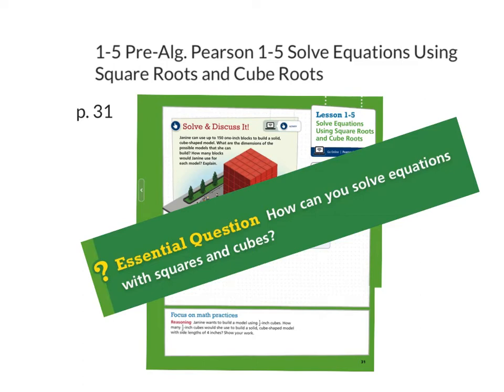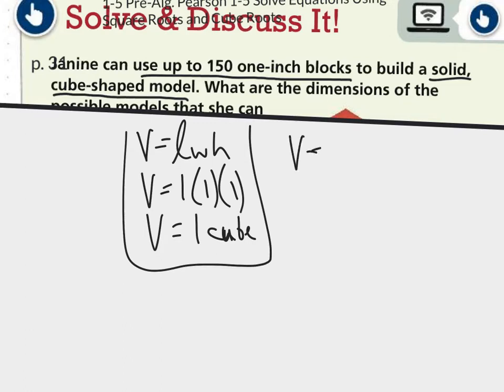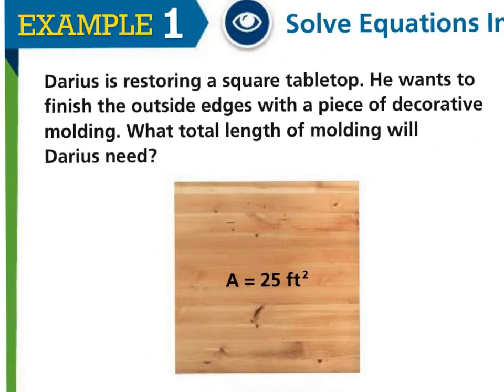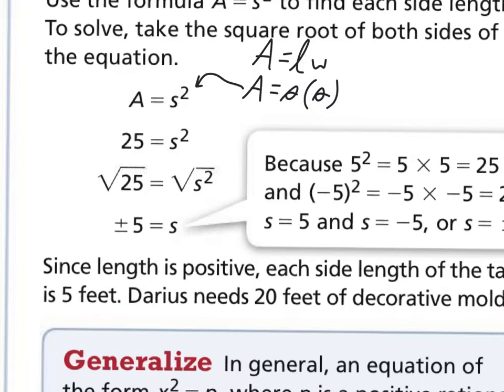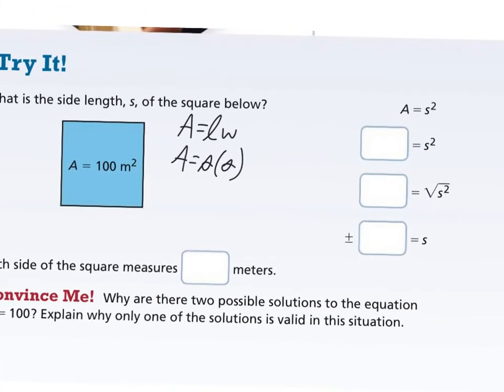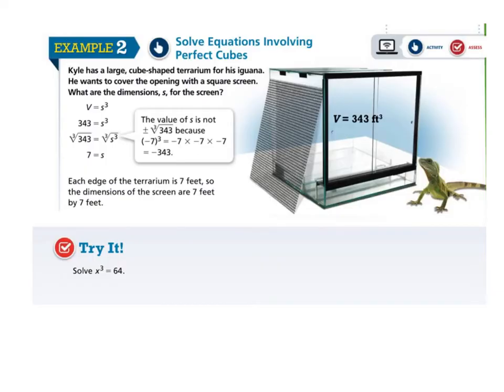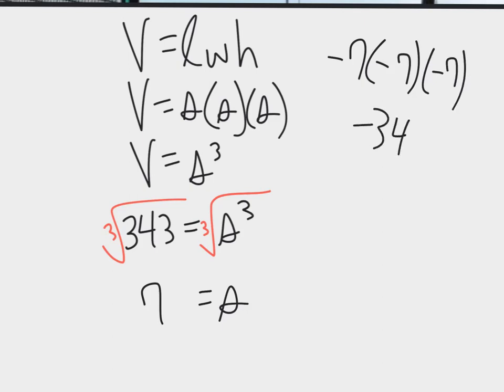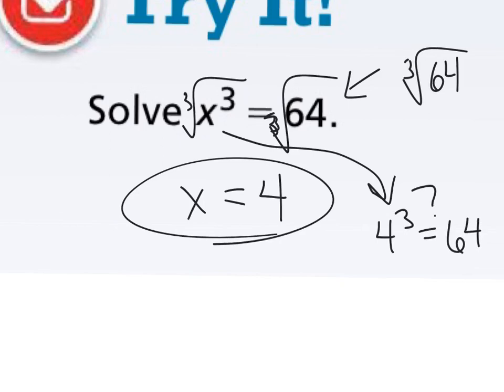(1st part) 1-5 Pre-Alg. Pearson —Solve Equations Square Roots Cube Roots